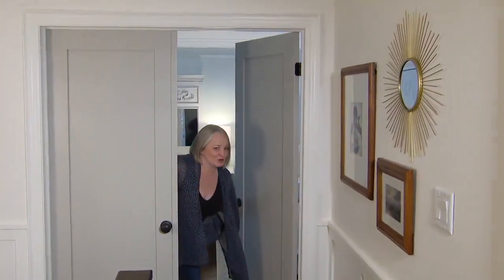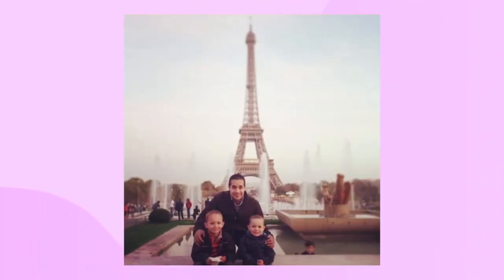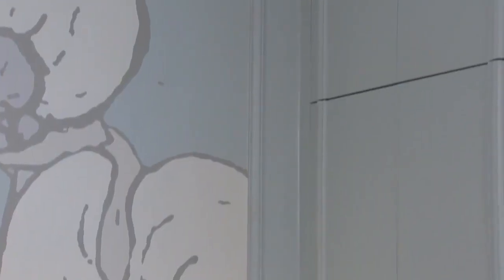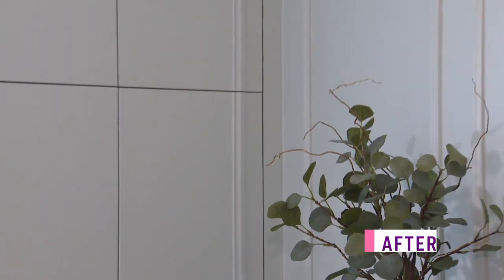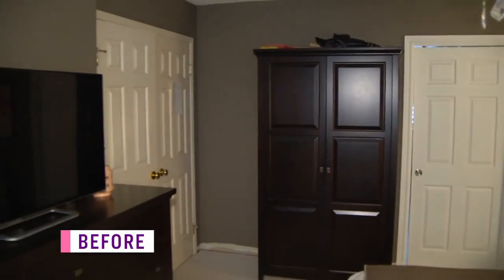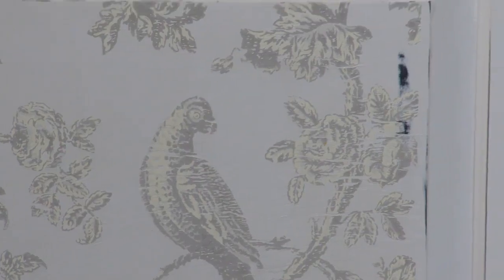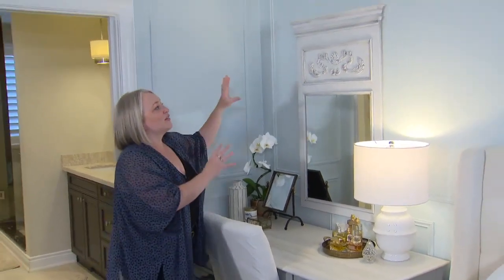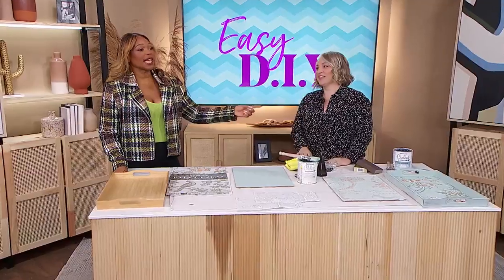How I DIY'd my Parisian bedroom makeover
DIY expert Leigh Ann Perrault updates her bedroom from outdated 80's to a beautiful Parisian inspired oasis. Taking inspiration from a surprise trip to Paris, Leigh Ann uses elements like florals and architectural molding to elevate the space.